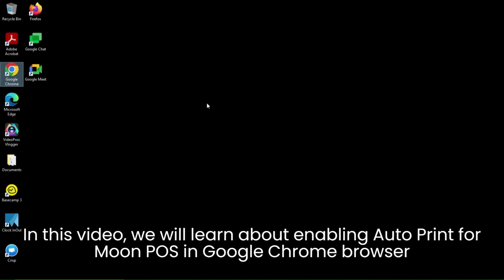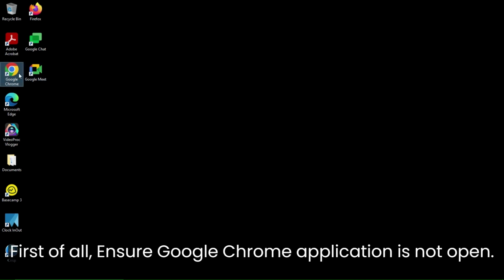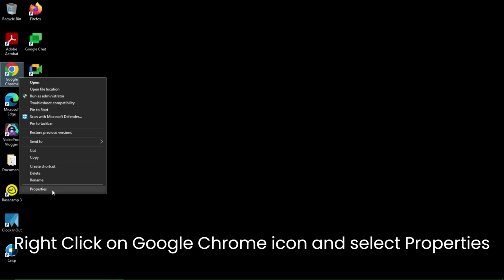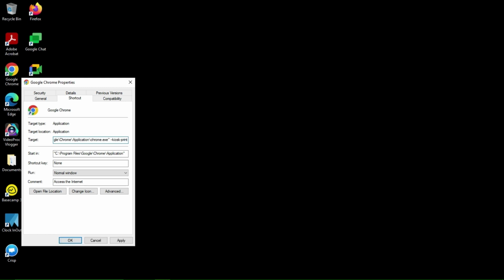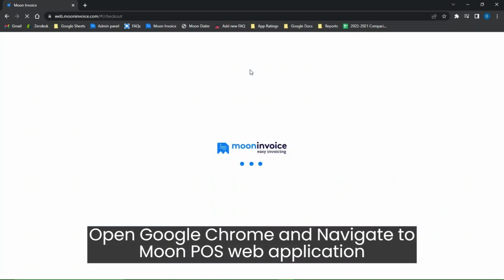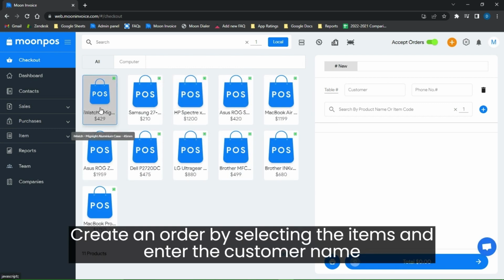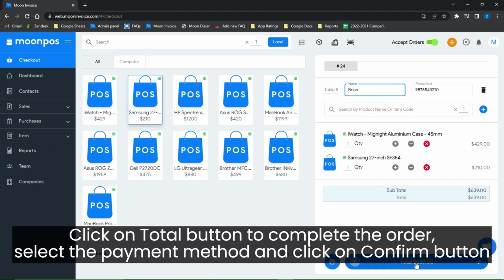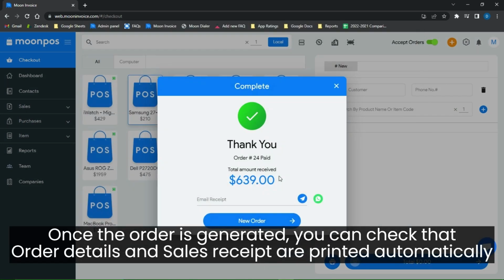How to Enable Auto Print for Moon POS in Google Chrome - Moon Invoice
Check out how to enable auto print for Moon POS in Google Chrome.

If you're new to Moon Invoice, Try Moon Invoice for free